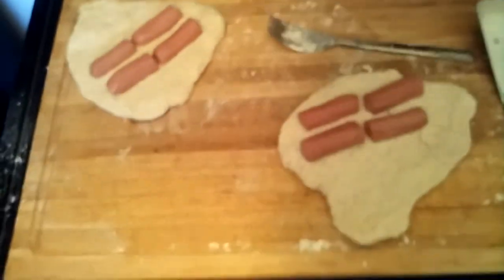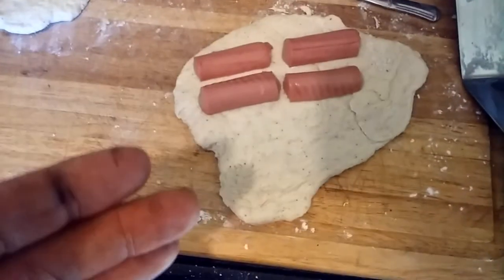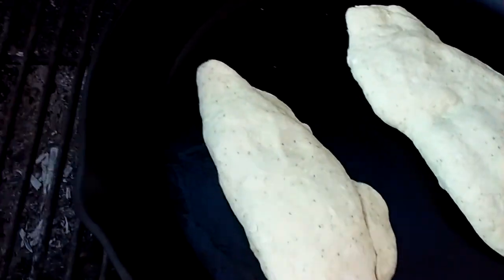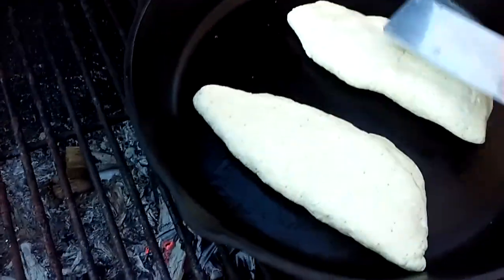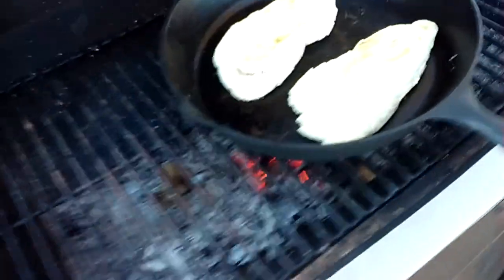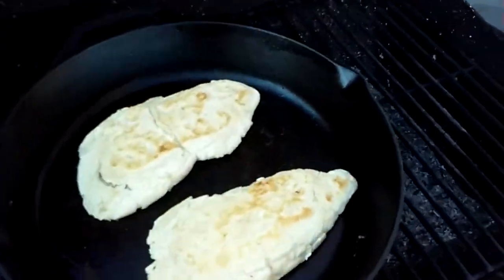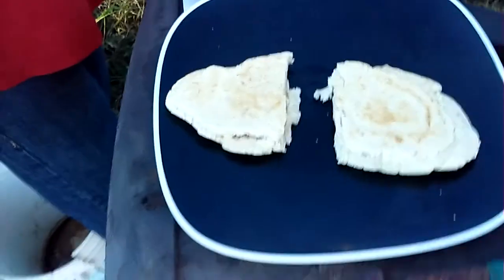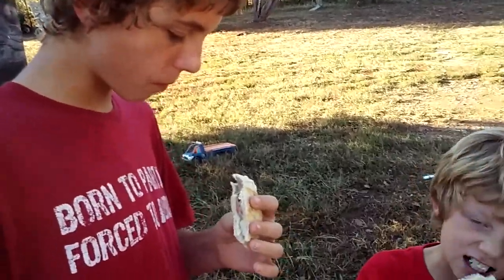S H T F fire cooked stuffed bread